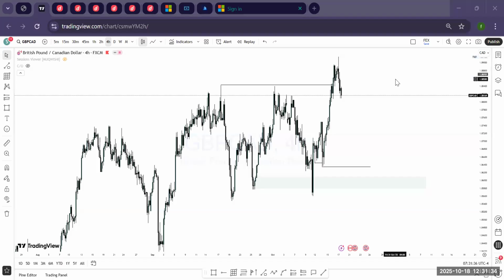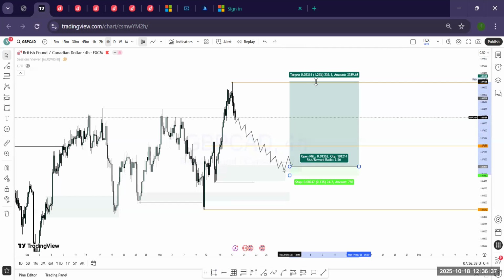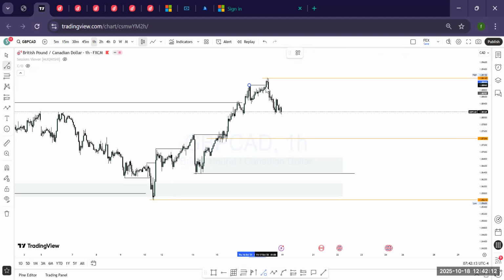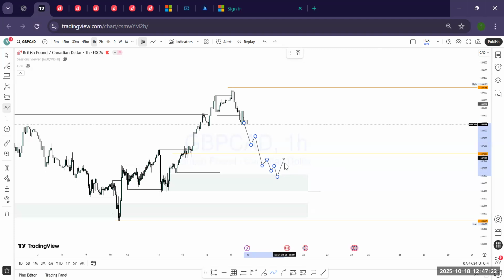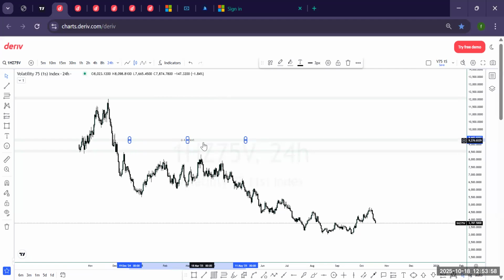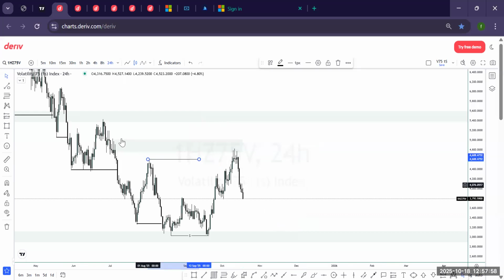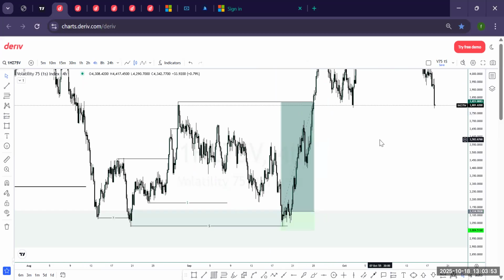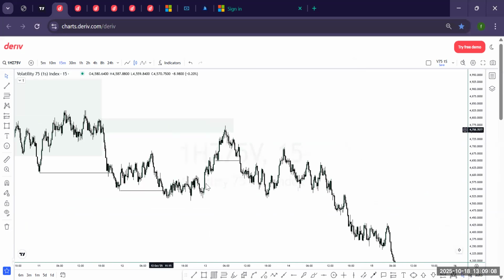Liquidity, Inducement & Trap Moves (How Smart Money Traps Traders)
In SBS Part 3, we break down three powerful institutional concepts every trader must understand: Liquidity, Inducement, and Trap Moves.

The market is not random. Institutions move price to collect liquidity, manipulate retail traders, and trigger stop losses before the real move begins.

In this video, you will learn:

🔹 Liquidity – Where smart money targets retail stop losses.
🔹 Inducement – How the market tricks traders into entering the wrong direction.
🔹 Trap Moves – False moves designed to trap traders before the real trend starts.

Understanding these concepts will help you avoid common retail traps and identify high-probability setups in Forex, Crypto, and Indices.

If you want to trade like institutions, you must first understand how they manipulate price.

Remember: Most traders lose because they react to price. Professionals wait for the trap to be revealed.